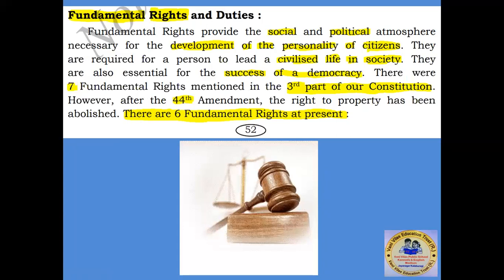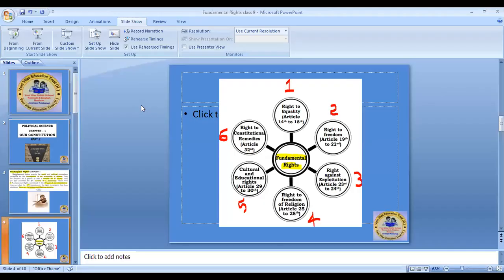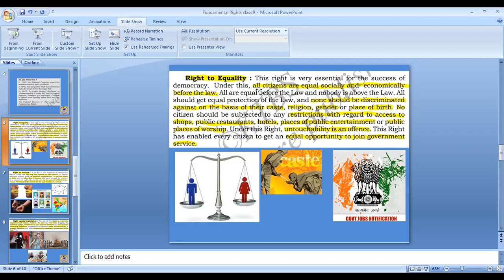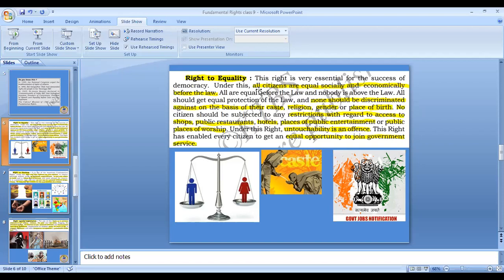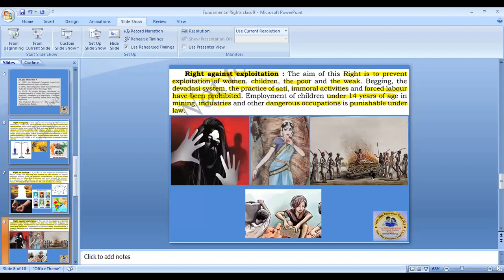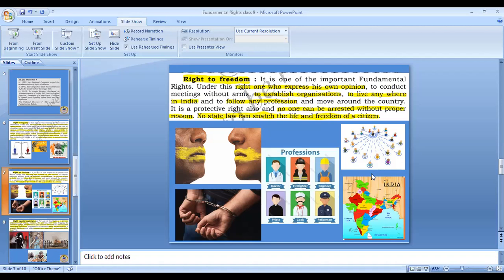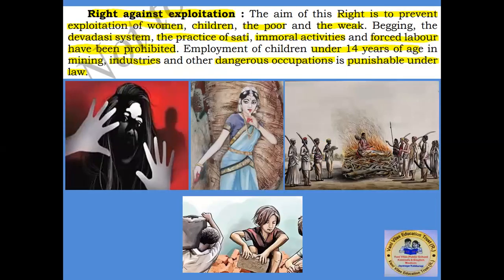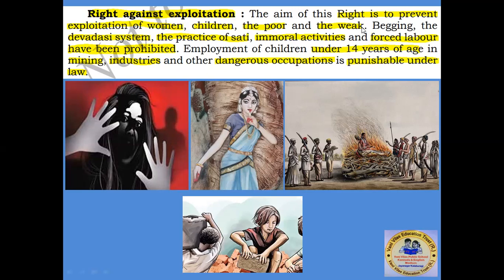9th social science Fundamental rights Part:1 (Political Science - Chapter -1 Our Constitution)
Karnataka State 9th Standard English medium Social Science
1. Right to Equality
2. Right to Freedom
3. Right Against Exploitation